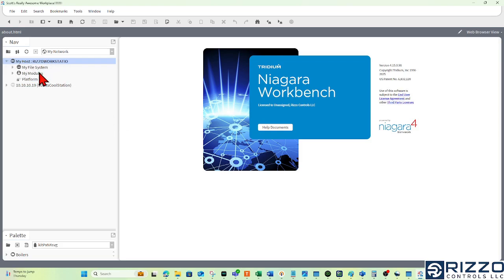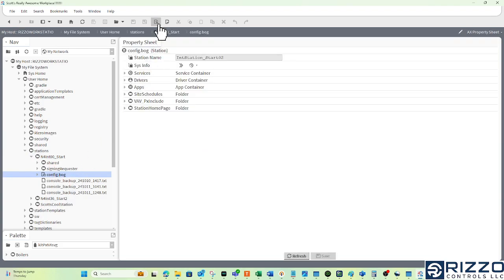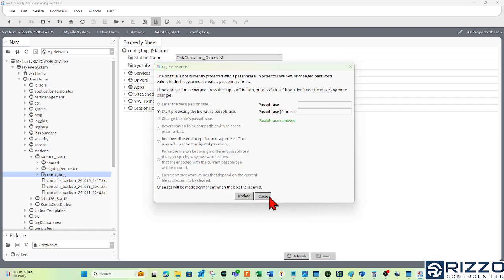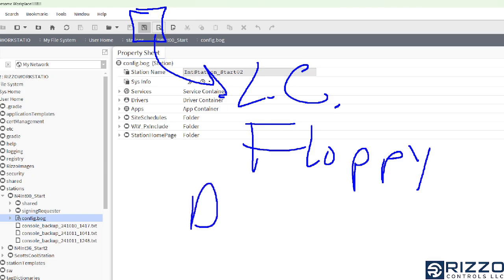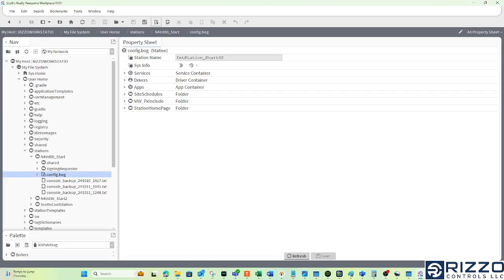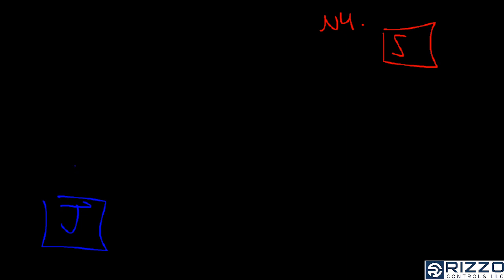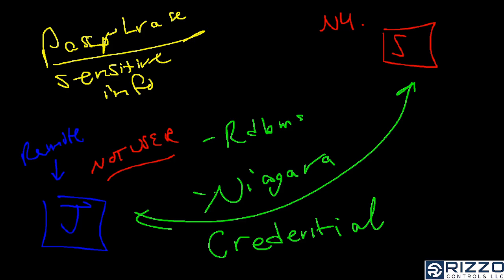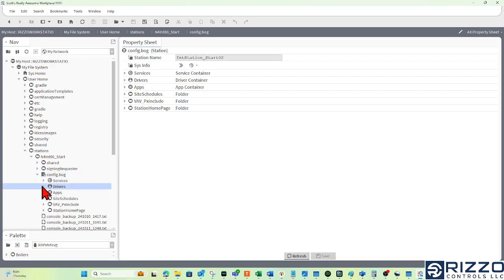Removing Passphrase Bog File Protection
Each JACE is shipped with a default system passphrase, Niagara.
When commissioning a new JACE, you should always change the system passphrase from the default to some new, unique passphrase. Default values are typically well known and leaving the system passphrase at the default value leaves your sensitive data open to attack.

This video shows an operator how to remove the bog file protection.
It should be known that any credentials required between another device will be cleared when clearing the bog file protection.